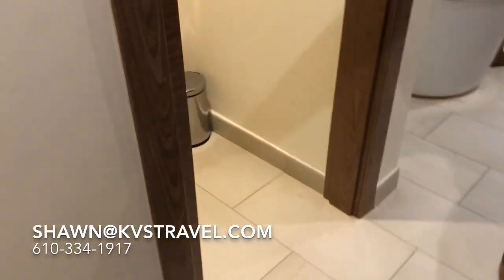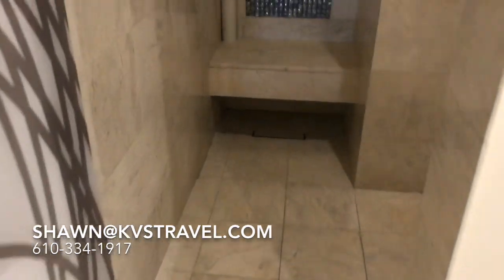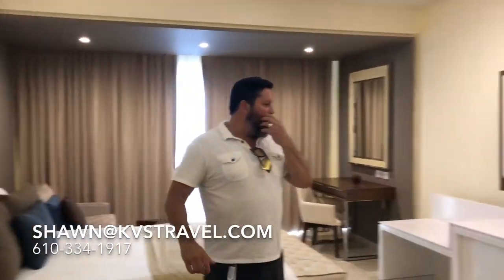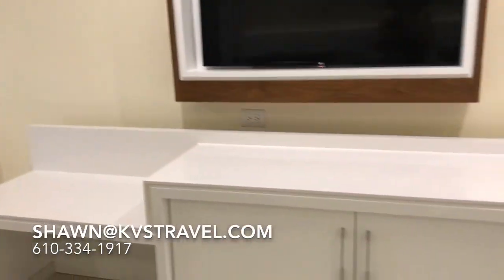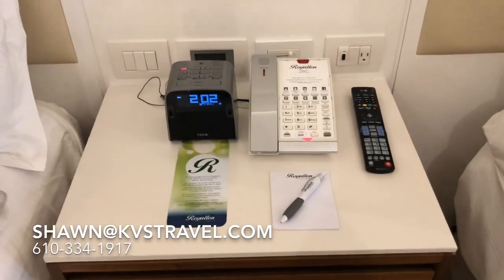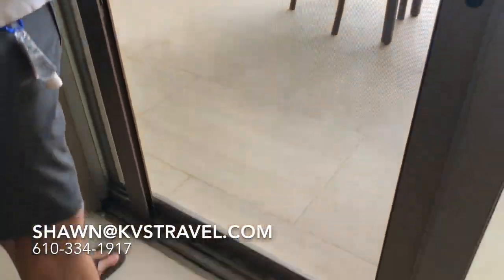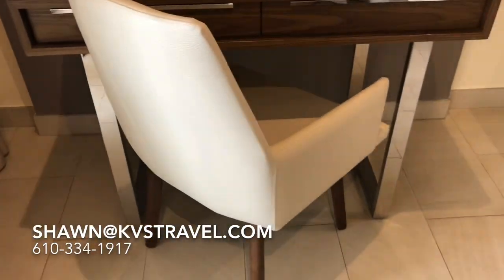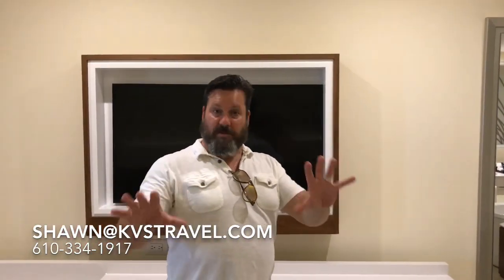Jamaica Luxury Jr. Suite Diamond Club Swim Out. KVS Travel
Complete tour of a Luxury Jr. Suite Diamond Club Swim Out in Jamaica. All-inclusive Family Friendly Resort.  Also has a Adults Only Section as well. ALWAYS Book with KVS TRAVEL who actually travels and knows about the properties that they are booking. When you book with online companies you’re on your own, with KVS TRAVEL you have a partner.